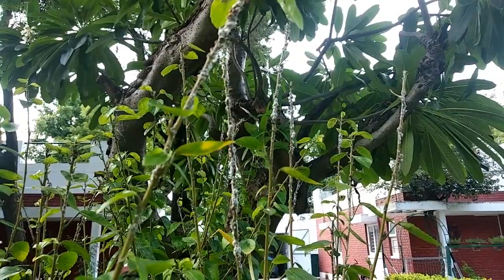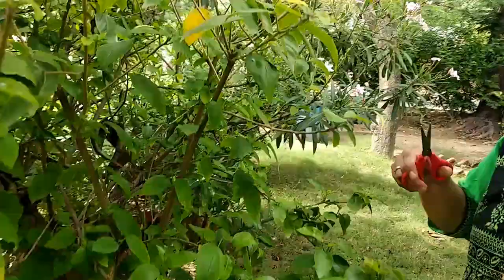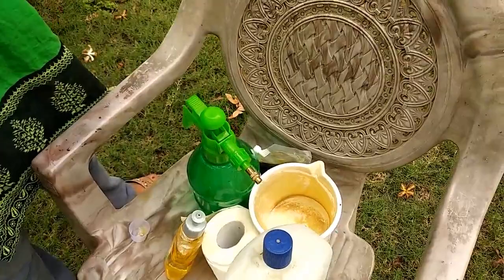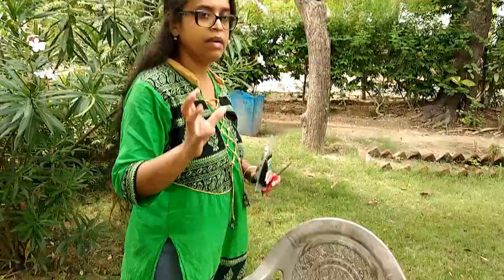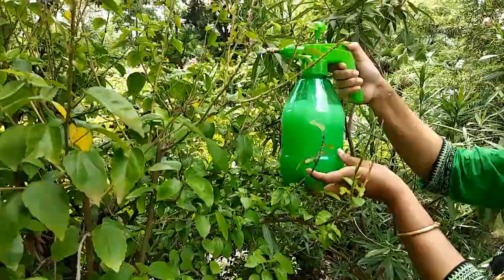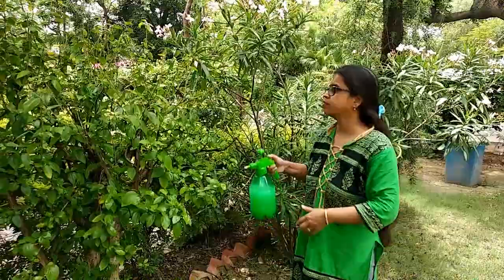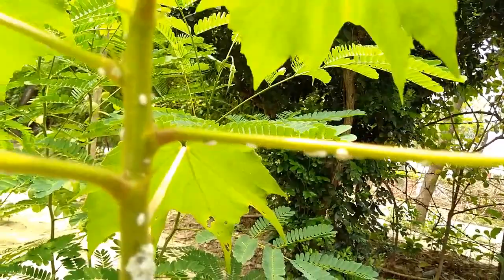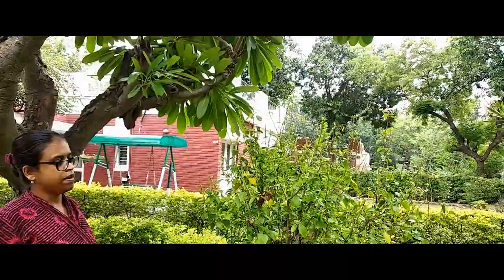How to get rid of mealybugs and ants on hibiscus plant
You often notice in your plants such as hibiscus, Sthal Kamal (i. e. Land Lotus), tomatoes, ladies' fingers, chillies, papayas etc. that a whitish, cotton-like thing has covered the stems. This is basically an insect, called mealybug. This mealybug is always accompanied by ants. Mealybugs and ants together gradually damage your plants completely by sucking the juice (i.e. sap) from stems and leaves if proper care is not taken at the right moment.
 If already your plant is in a critically damaged state, but still you have time to recover it, then, the first thing you need to do is that just cut the heavily affected parts out. Next, to completely get rid of this problem you have to spray a solution thoroughly over your plant in every 3-4 days until these insects are completely eradicated. For preparing 1litre solution in the water you need 8-10 ml alcohol (either ethyl alcohol or, isopropyl alcohol), 8-10 ml neem oil and 8-10 drops (i.e. ~ 1.5 - 2 ml ) of liquid soap ( liquid dish wash/liquid body wash/shampoo). As a substitute of neem oil, you can make a paste of neem leaves and mix it with water.
If you find that after applying this solution on your plant the leaves have turned yellow, you then may need to dilute your solution (for example, take half in the amount of each item and prepare a 1 litre solution in water) and also the interval between applications may need to increase (for example, apply the solution once in a week).